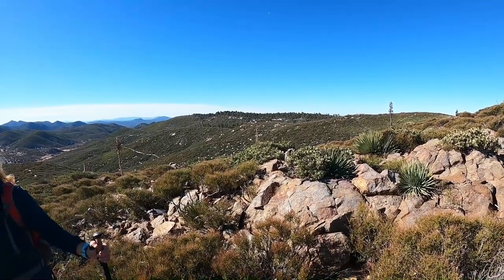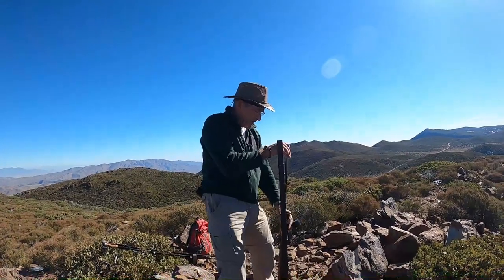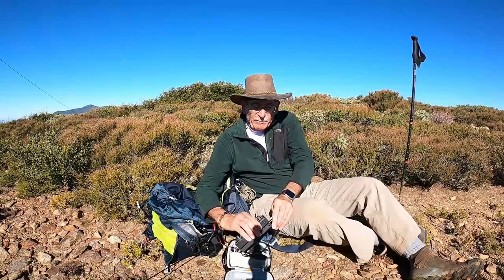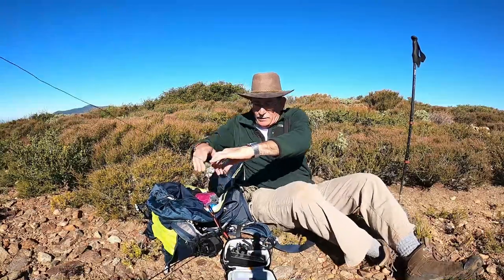Windy Peak And Some Chasing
Summits On The Air (SOTA) with N1CLC on Windy Peak (W6/SD-026).  More about this hike at